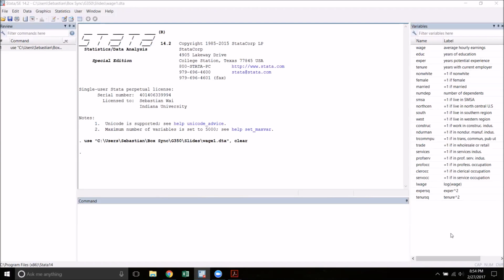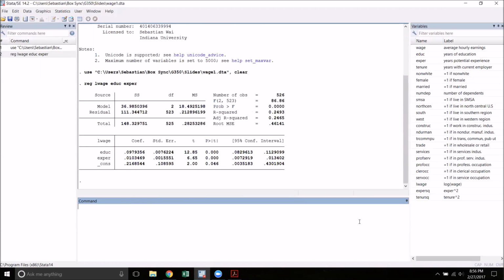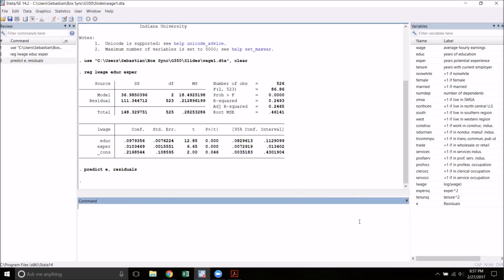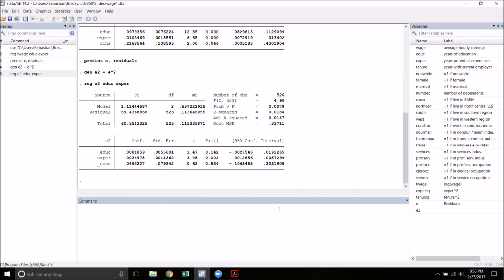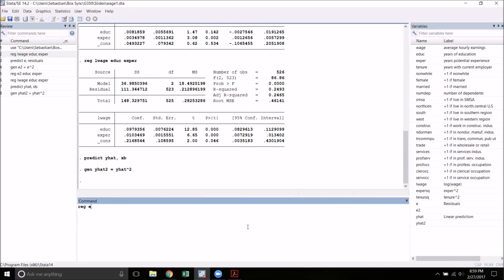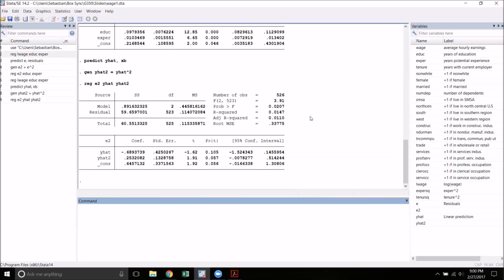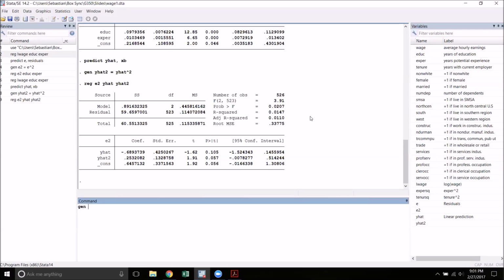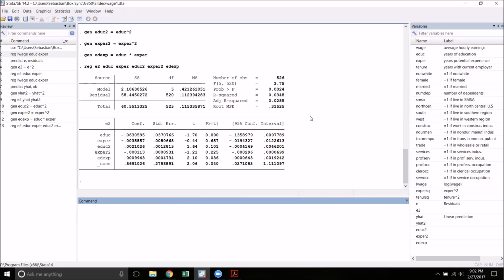Heteroscedasticity Tests in Stata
Overview of how to implement the White and Breusch-Pagan tests for heteroscedasticity in Stata.